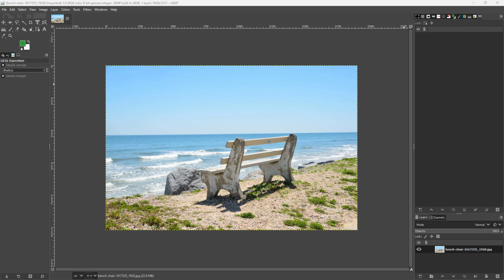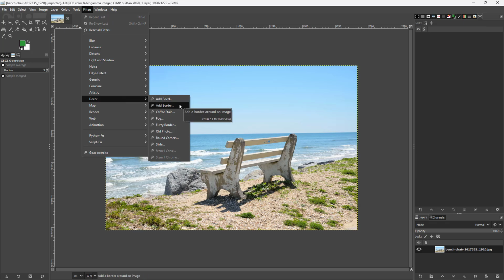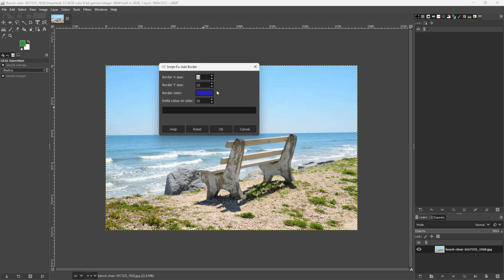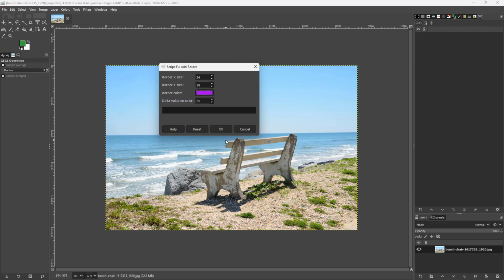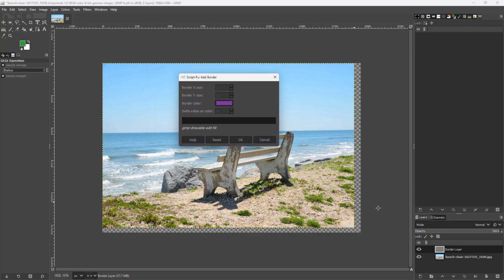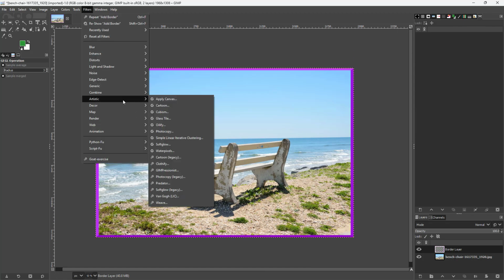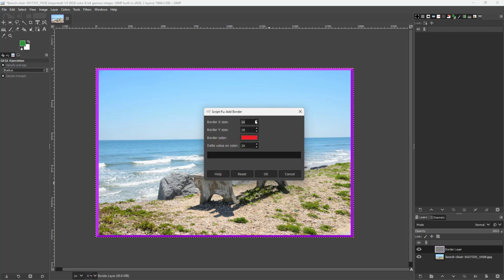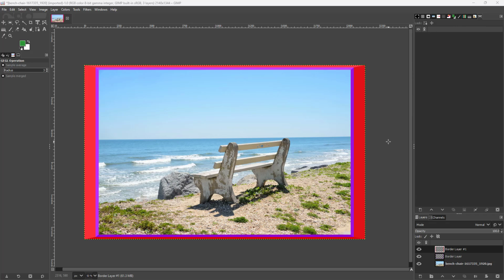GIMP - Lesson 189 - Add Border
In this tutorial, we will be discussing about Add Border in GIMP